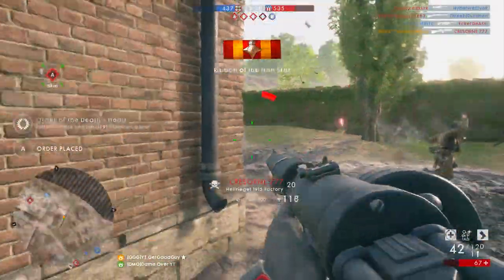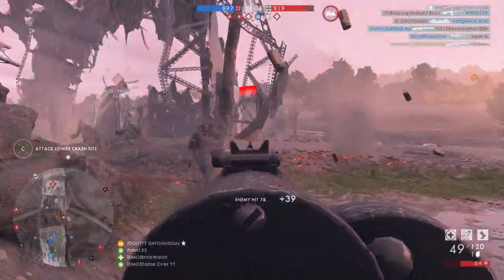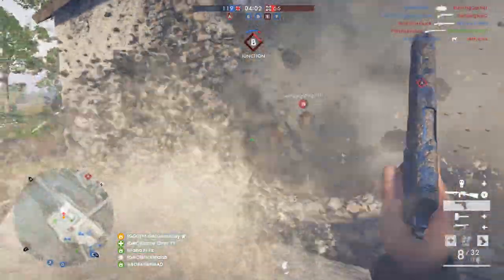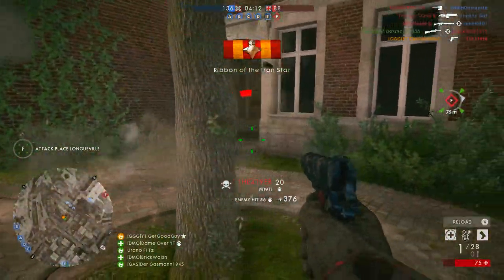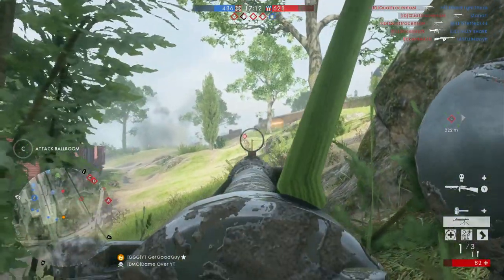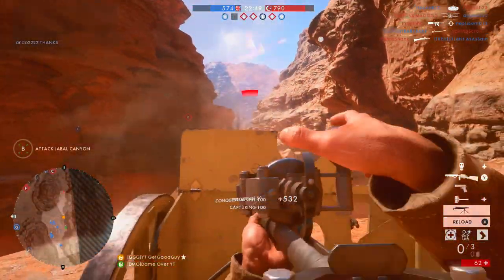Battlefield 1: Most Popular Loadout In The Game - BF1 Tips & Tricks (Most Used Build In BF1)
Today I'm showing you what the most used loadout in Battlefield 1 is. I'll talk you through it and tell you whether it's good or bad. Most of it really won't be much of a surprise to you at this point in BF1's life cycle. The meta is the meta after all.